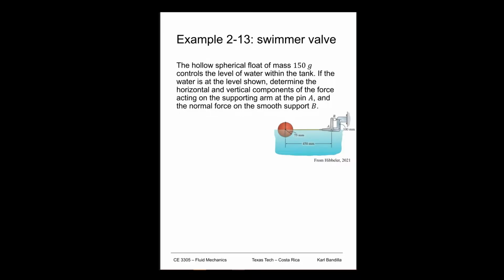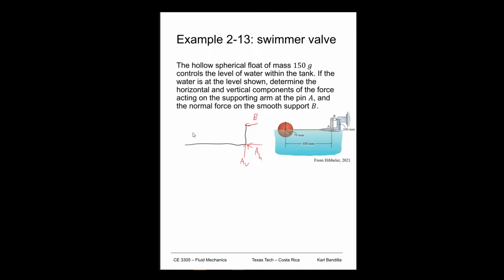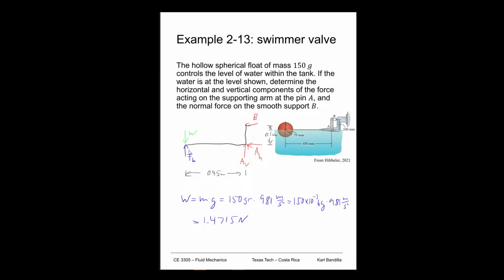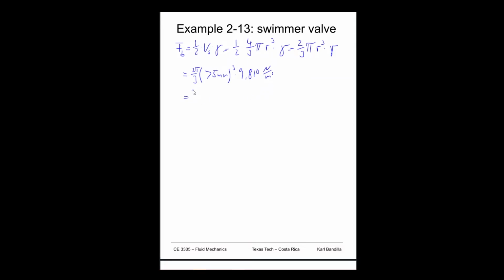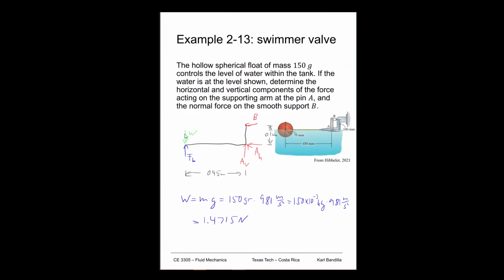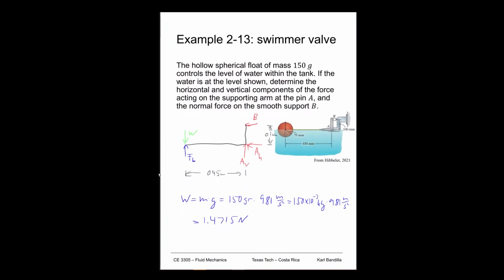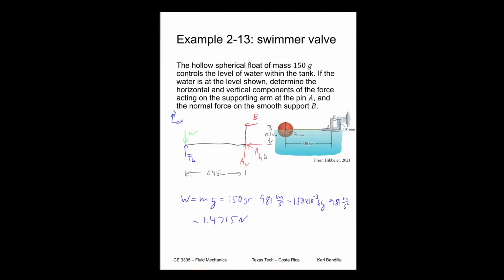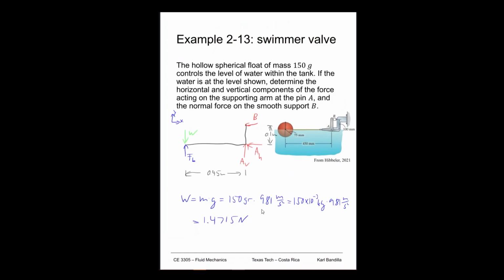Fluid Mechanics - swimmer valve - Example 2-13